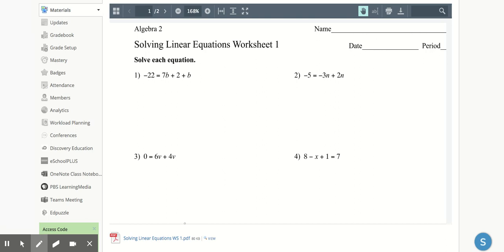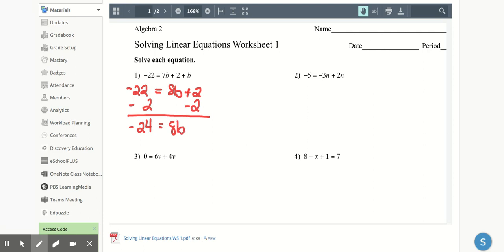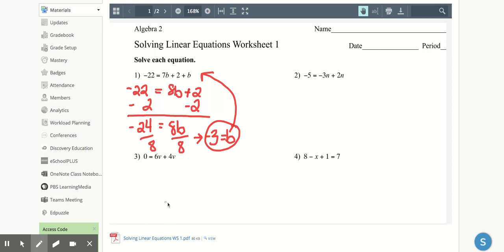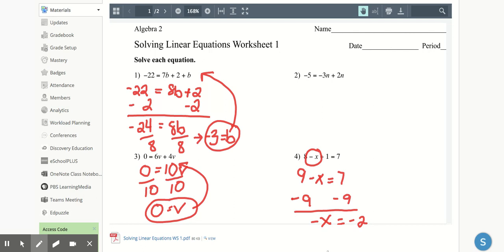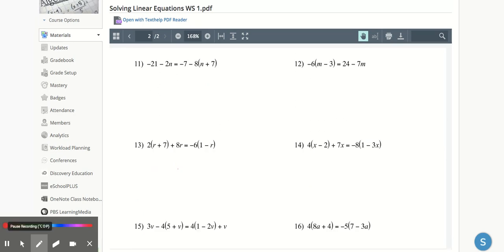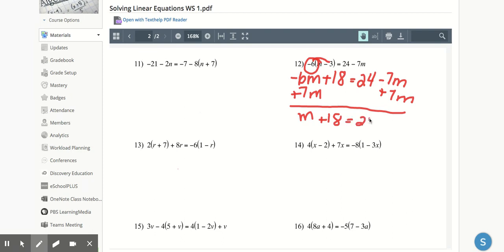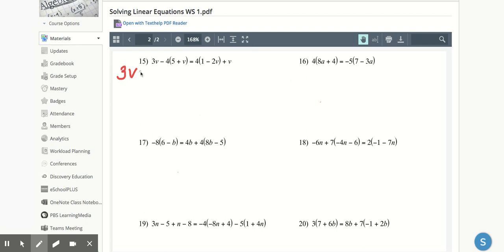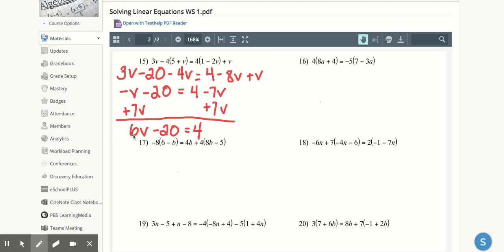Solving Linear Equations WS 1.pdf | Schoology